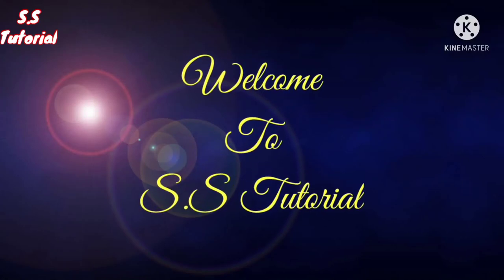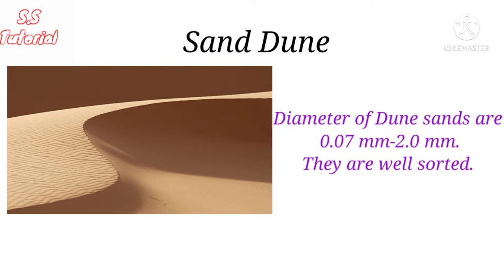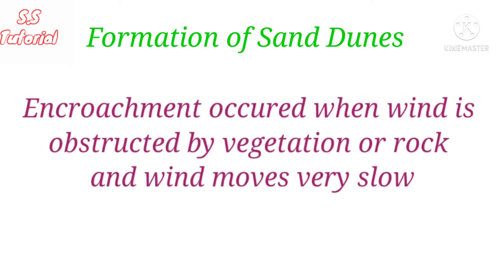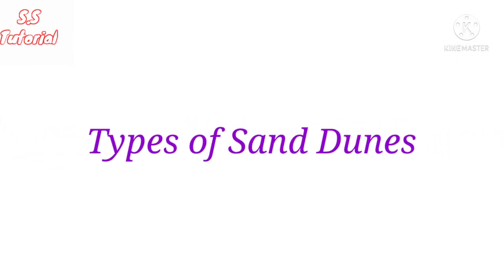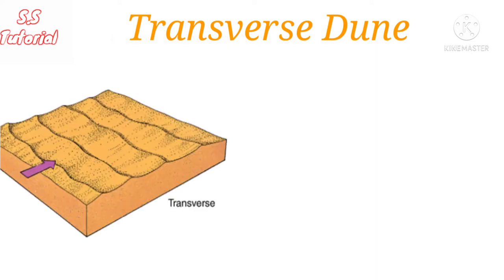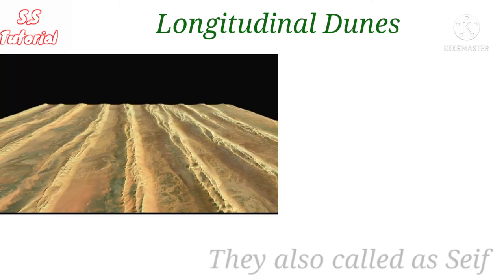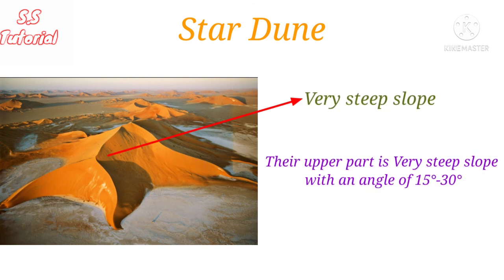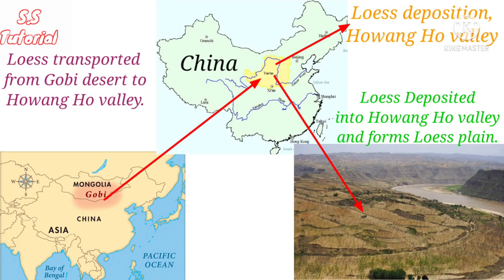Barchan|Seif|Transverse Dune|Star Dune|Parabolic Dune|Loess|Depositional Landforms of Wind